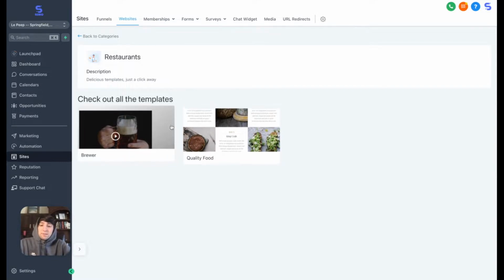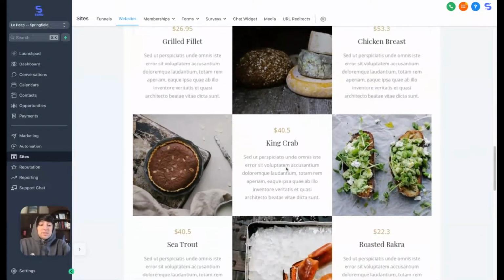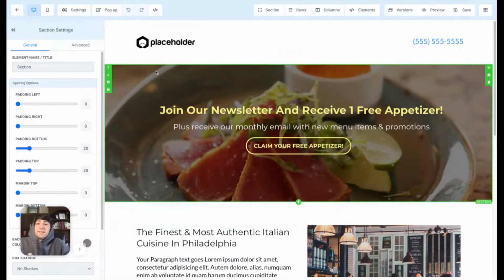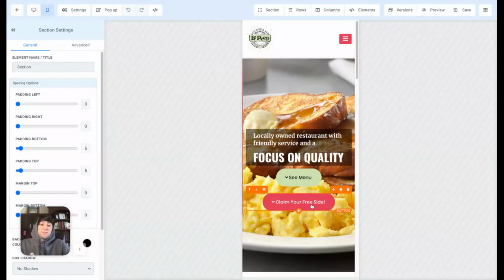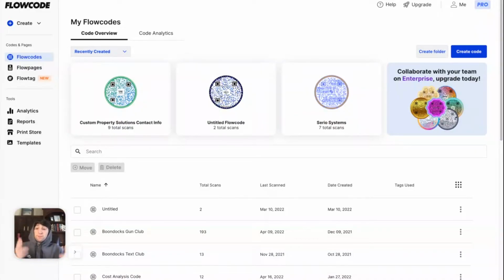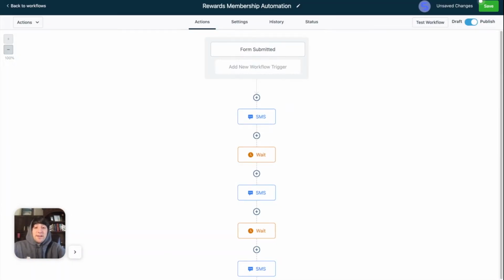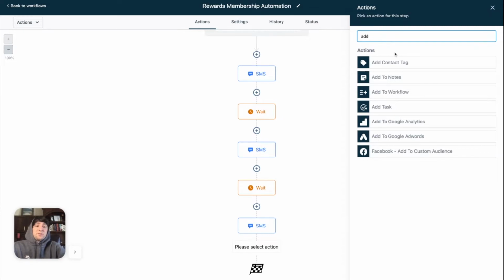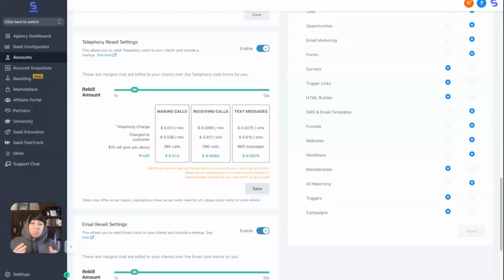How to Get Restaurant Clients for GoHighLevel! Local Restaurant Rewards Programs!